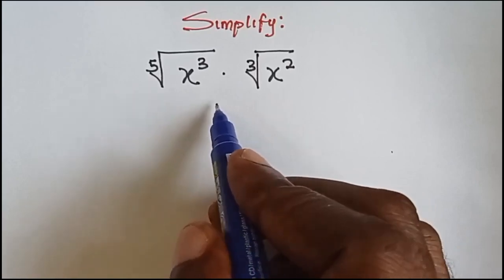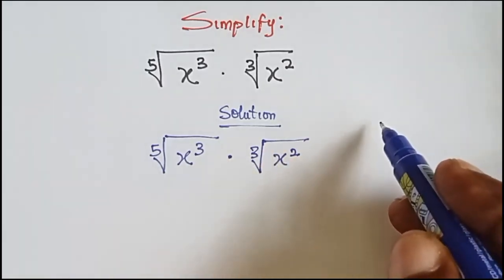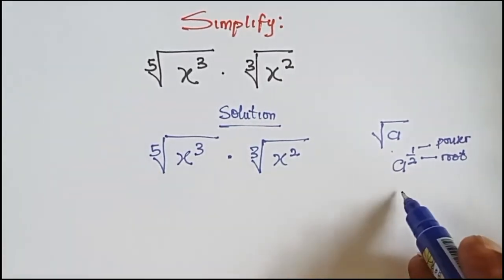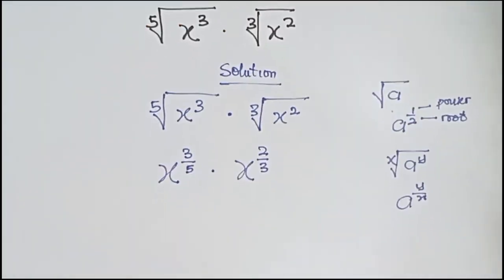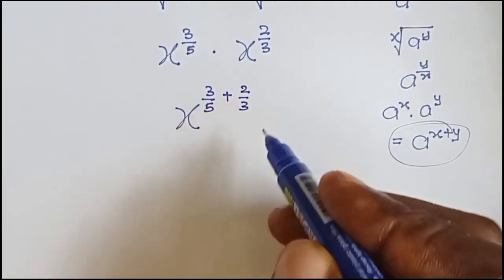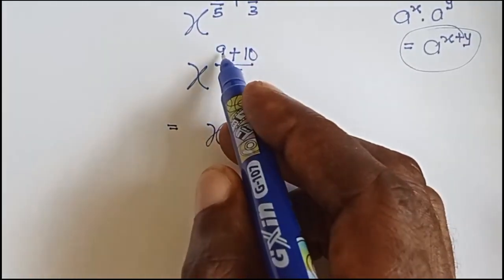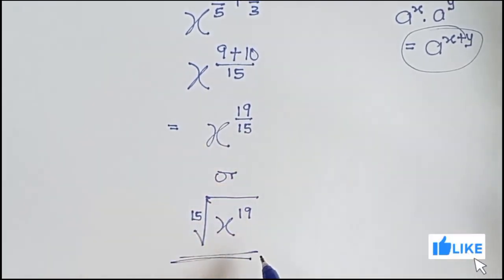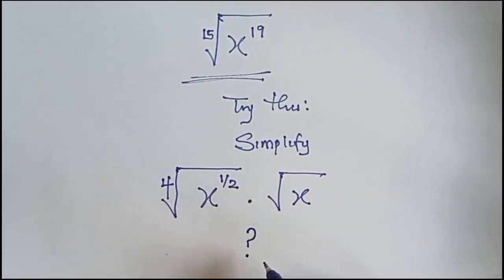Can You Simplify This Radical Expression? - SAT, ACT, GCSE Maths